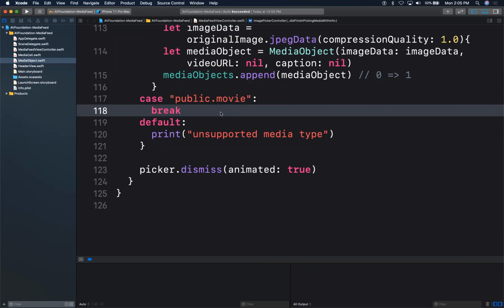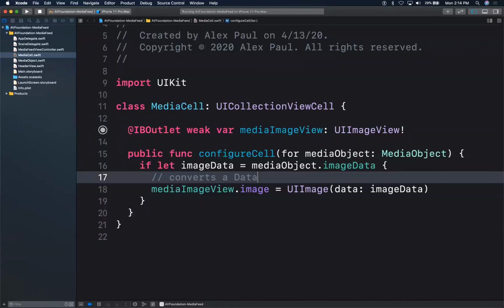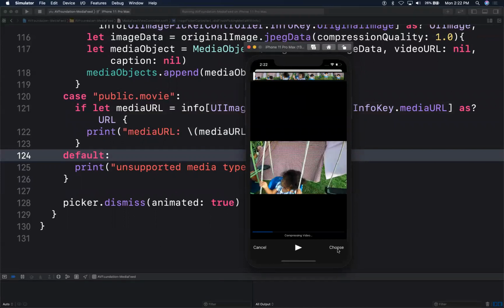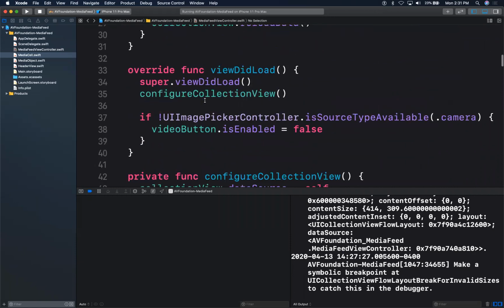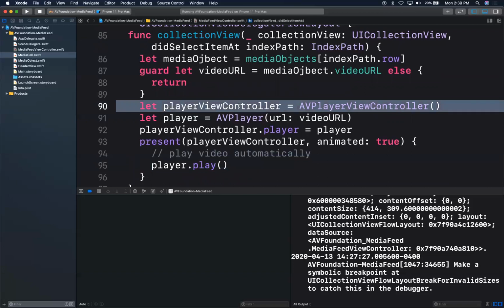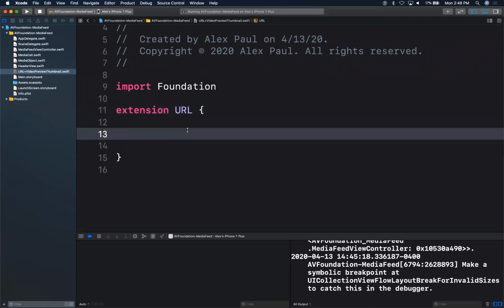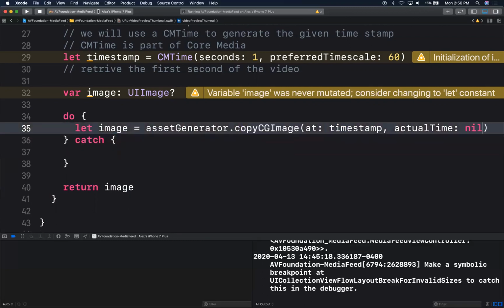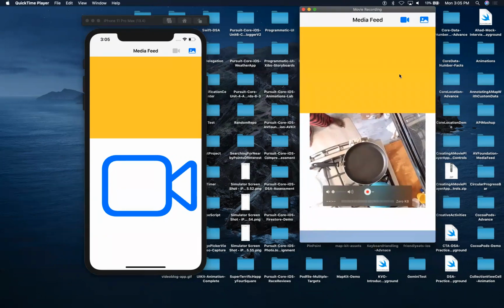AVFoundation - MediaFeed - Part 3